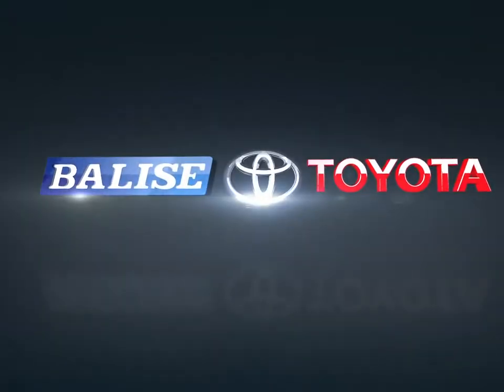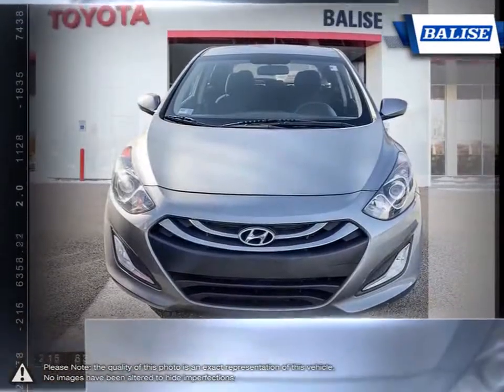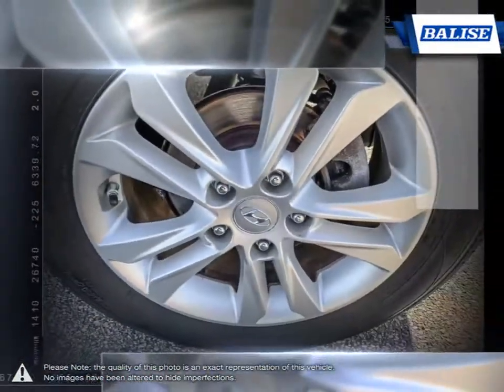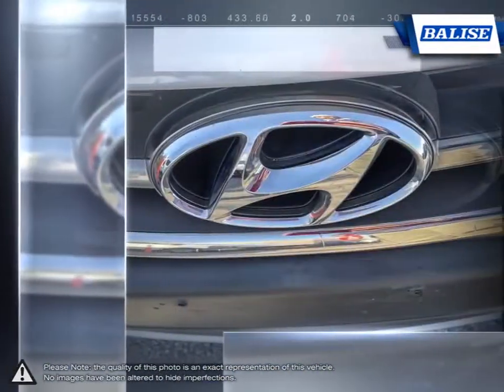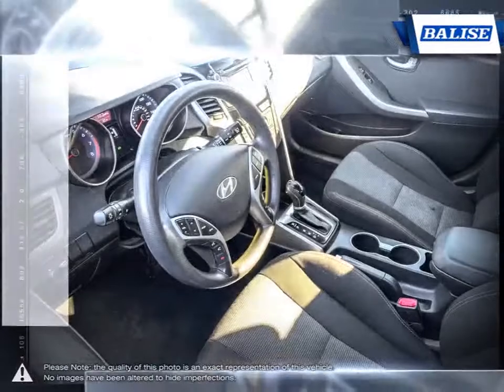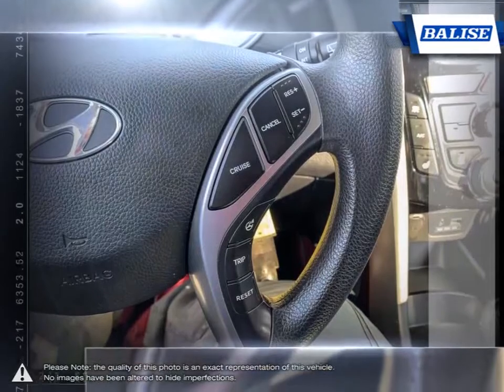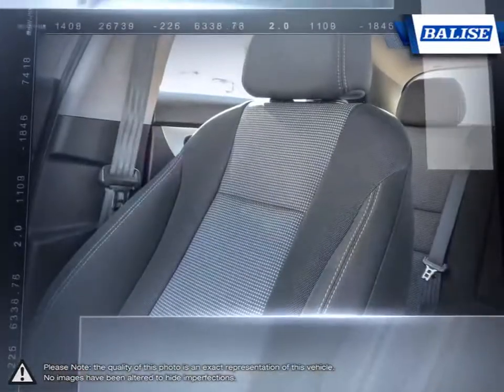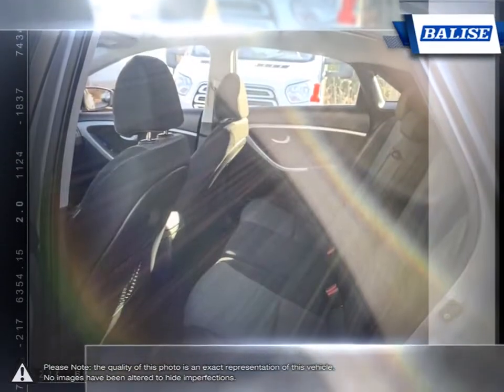2014 Hyundai Elantra | Balise Toyota of Warwick | KMHD35LH0EU177988 TW540611A